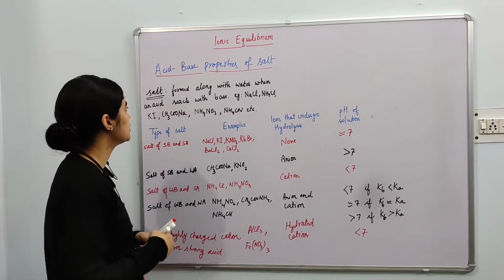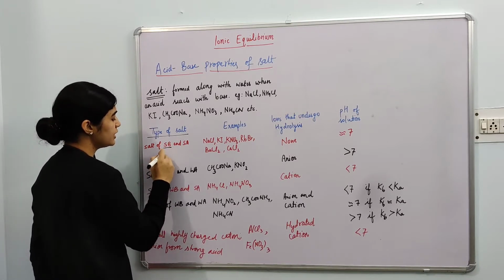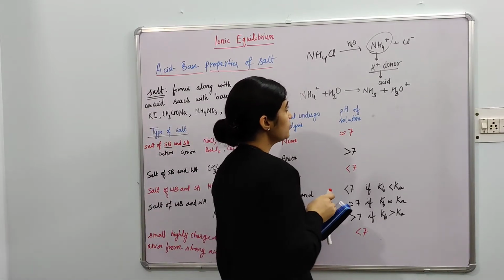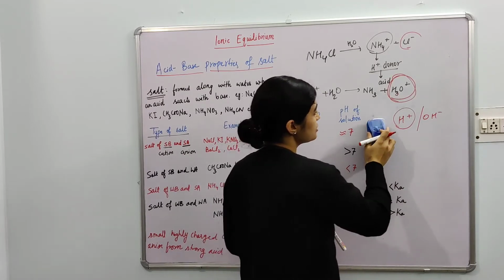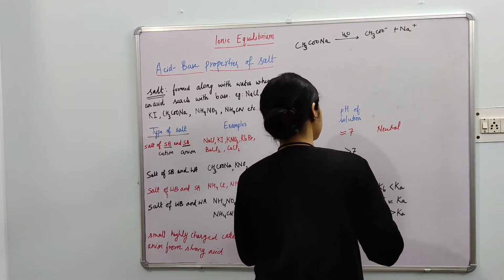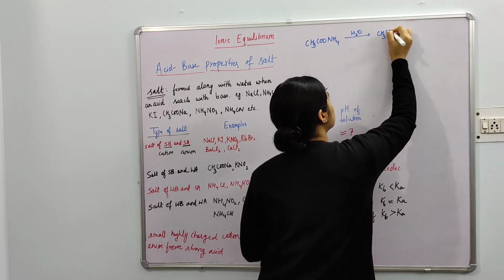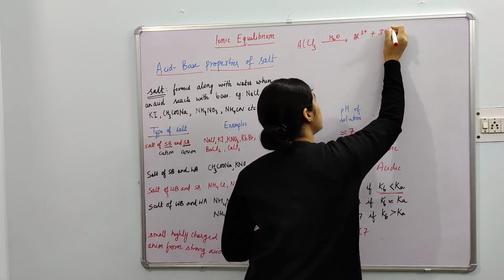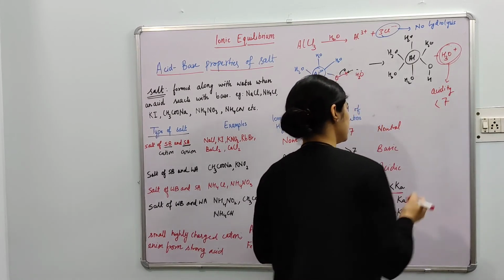Ionic Equilibrium: Acid-Base properties of salt